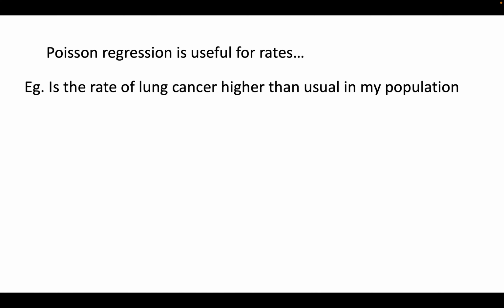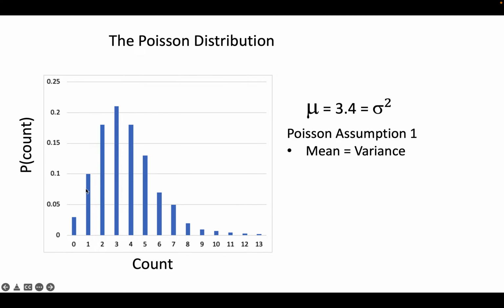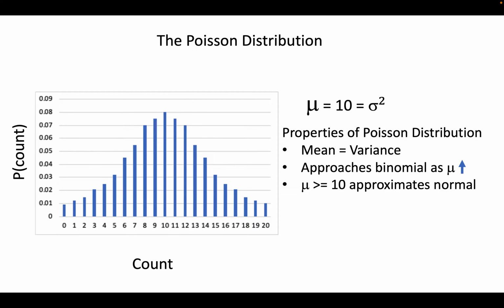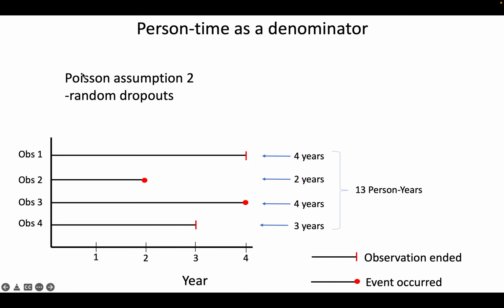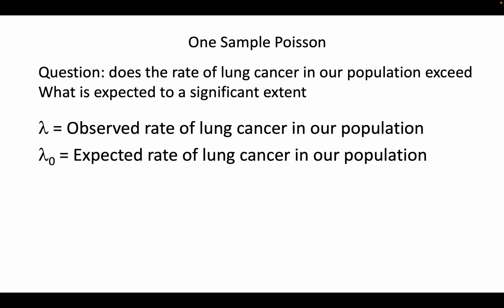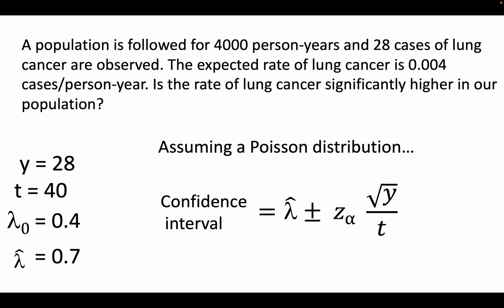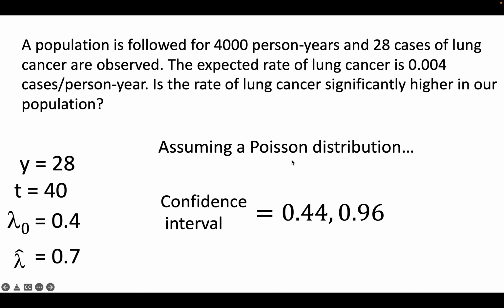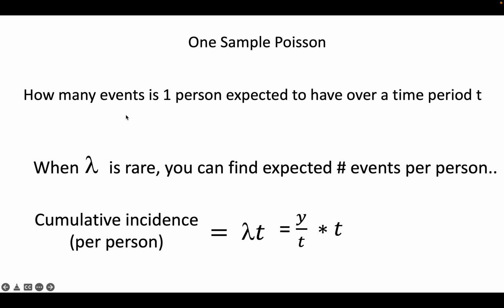One Sample Poisson